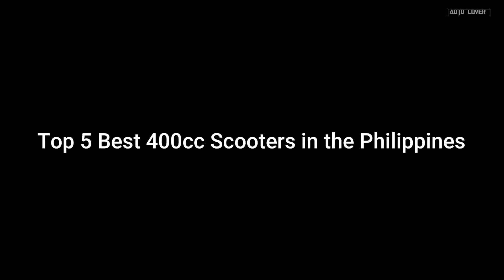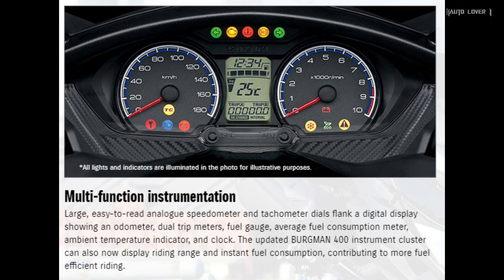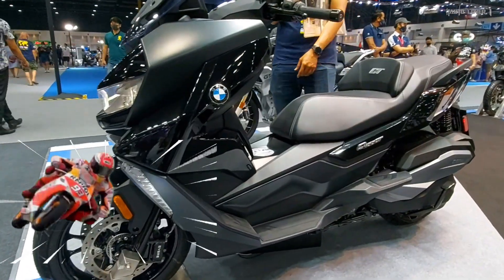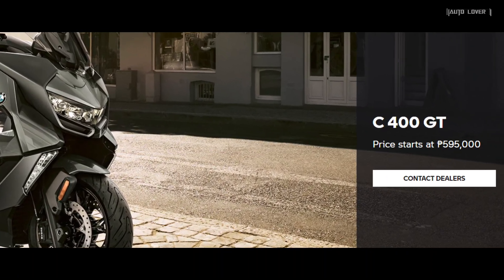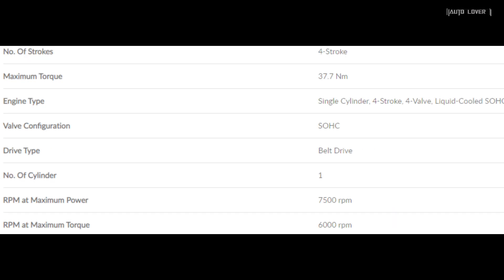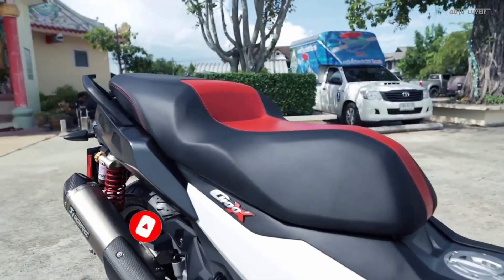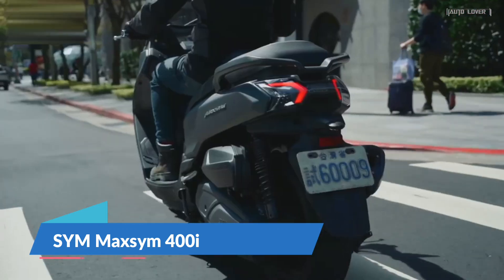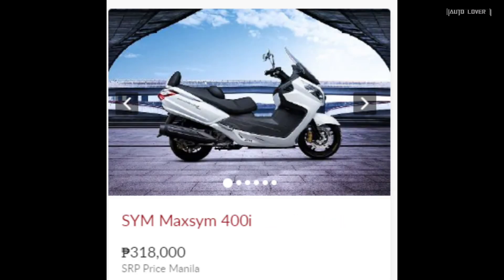Top 5 Best 400cc Scooters in the Philippines